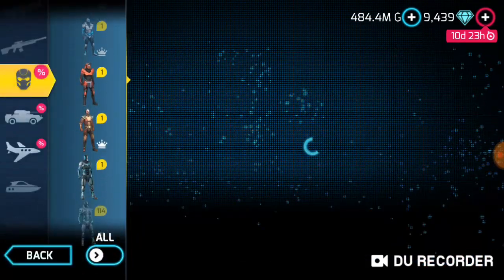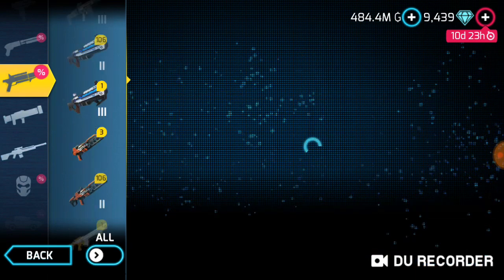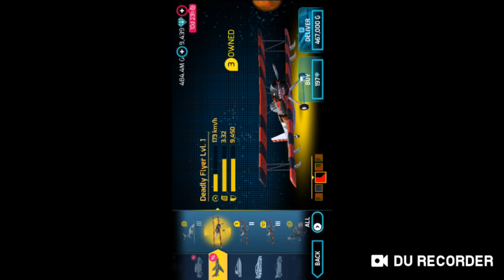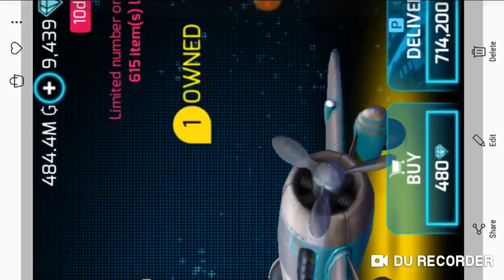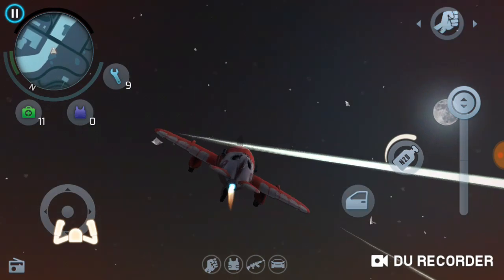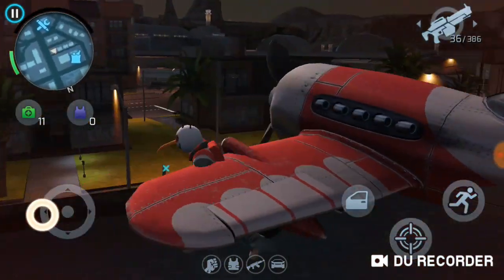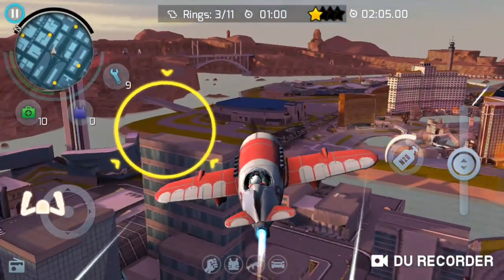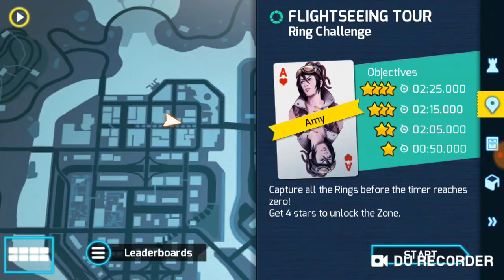Jollytime jet.. review.. vegas